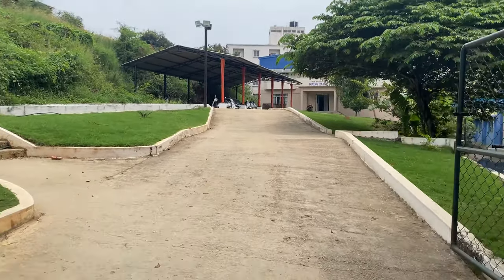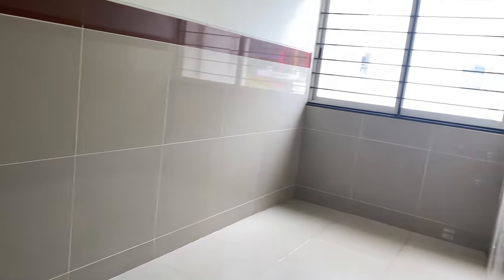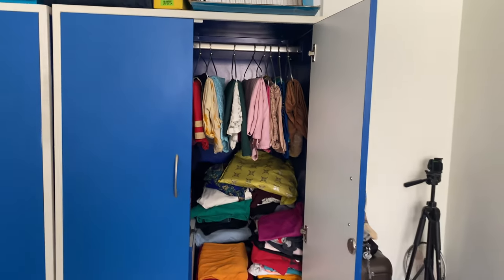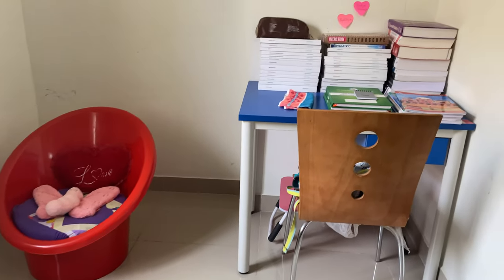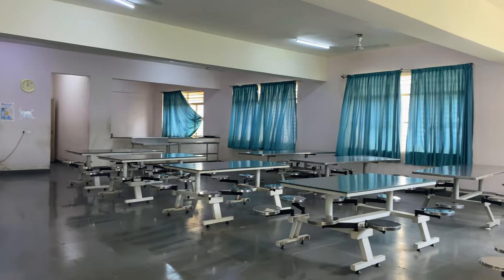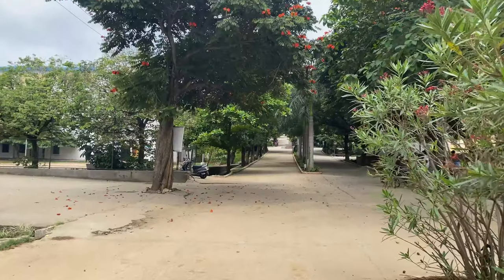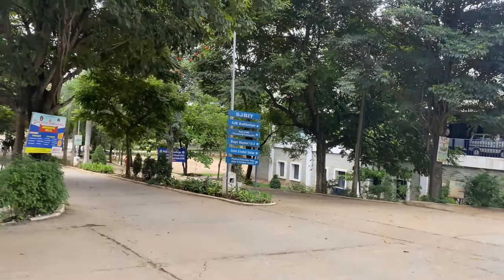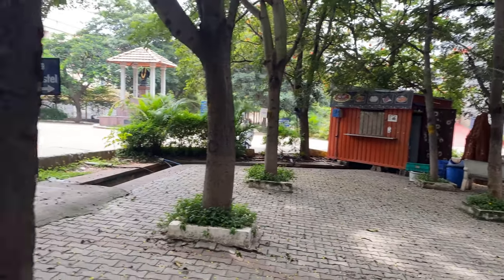Medical College Hostel Tour - BGSGIMS Girls Hostel | Prashi Kaveri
This is a detailed hostel video for all those who who want to see what a medical college hostel looks like. I hope you enjoy watching this.